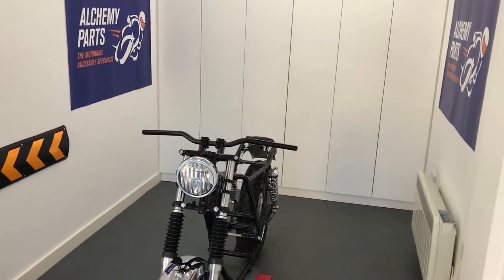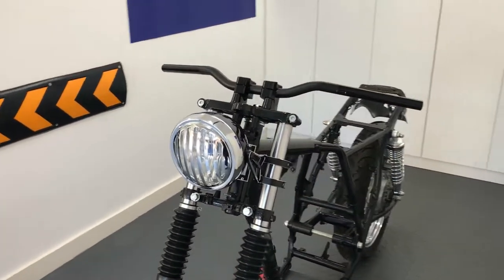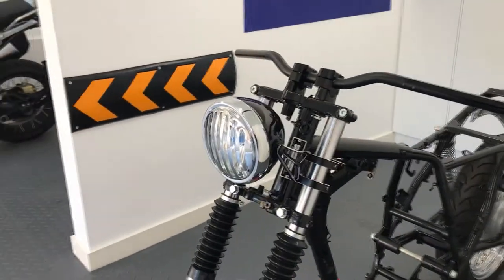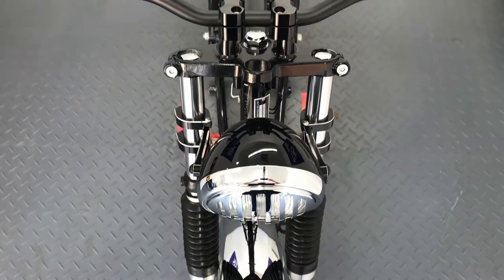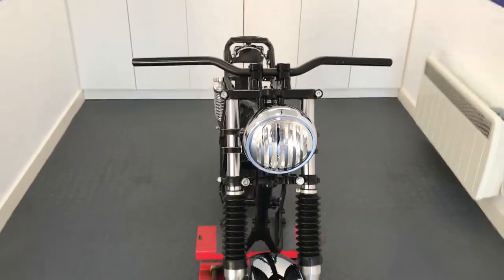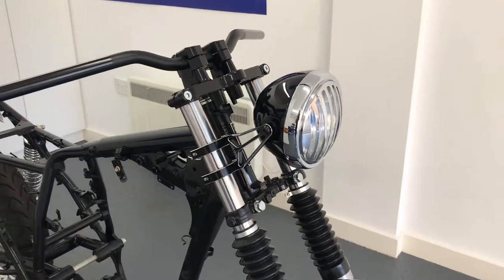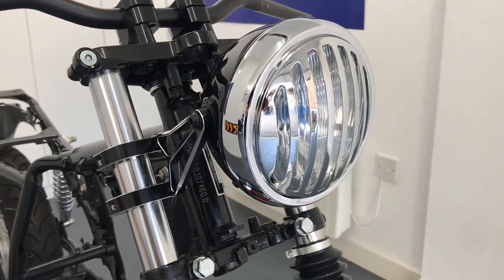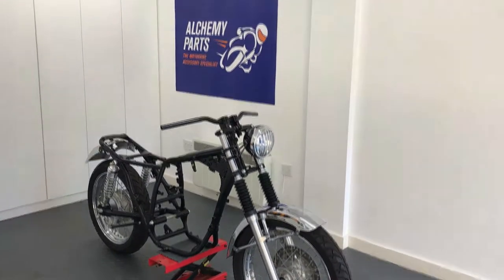3689 Motorbike Headlight 6 5 Black with Chrome Prison Grill Retro Scrambler Project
6.5" Black Headlight with Chrome Prison Grill

This high quality, solid headlight is ideal if you want to upgrade, or simply change your motorcycle's headlight. It's a classic design that doesn't go out of fashion and being 55W, it's bright, too. It also has a semi-sealed beam and full metal housing.

The light colour temperature is 6000K and offers a pure white light, instead of yellow/white as per most standard lights.
As a result, it's a heavy set, really well made and well designed headlight that's ideal for cafe racers, scramblers, retro project bikes, trikes and so on...

Specification:

12V / H4 55W halogen bulb
Homologated / E-marked for European use
Semi-sealed beam
Light colour temperature: 5000K
Side mount
H4 connector plug
Low and high beam functions
Finish: gloss black metal with a chrome grill and bezel
This headlight is not DOT approved (for American use)

Visit the following link to view this product on our